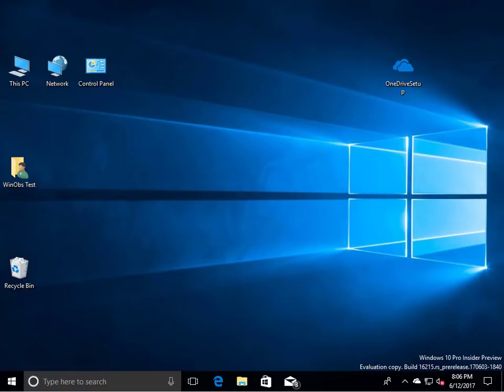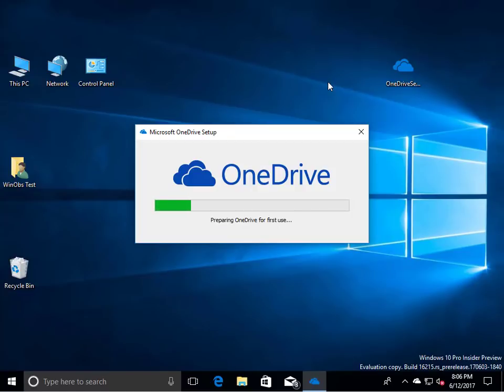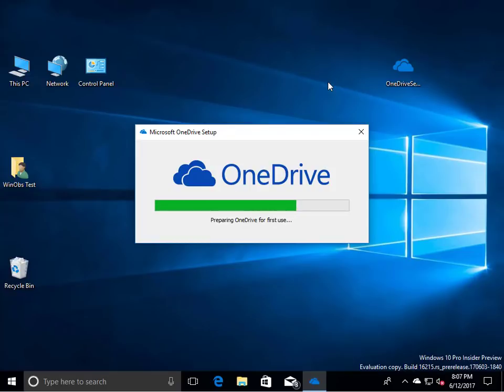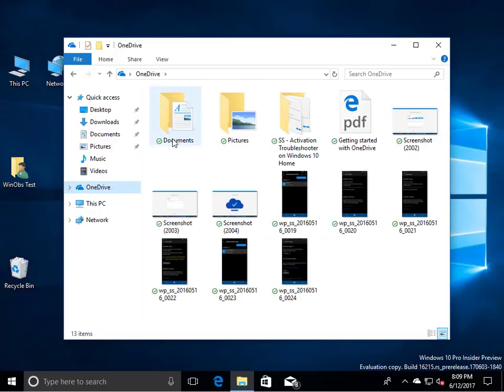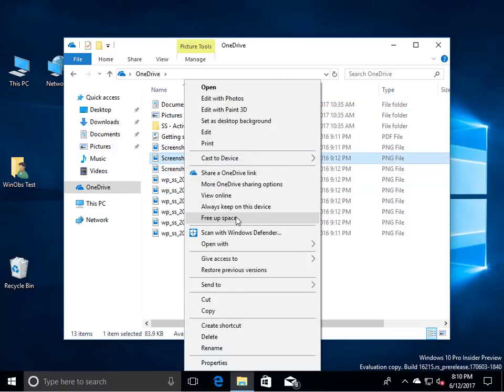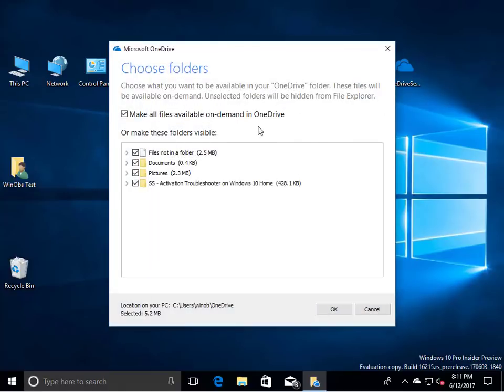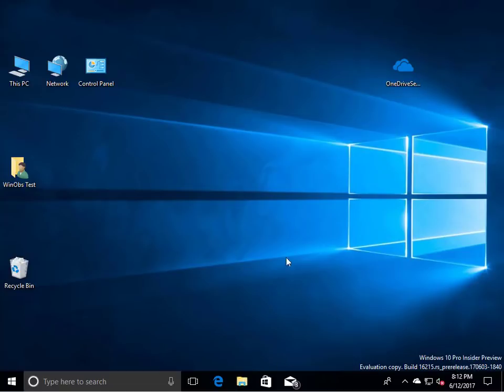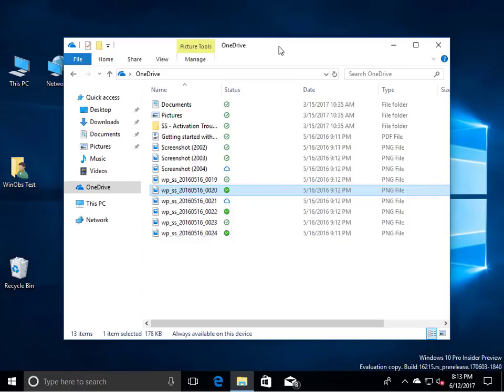OneDrive Files On-Demand Install and Demo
Microsoft has released an updated OneDrive Client for Windows Insiders on Fast Ring Build 16215 or later that allows you to turn on OneDrive Files On-Demand for testing with Redstone 3 aka the Windows 10 Fall Creators Update.